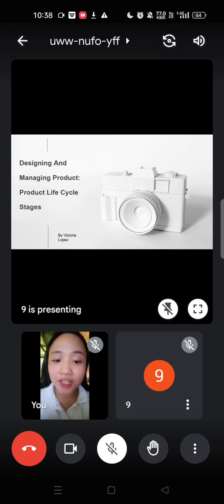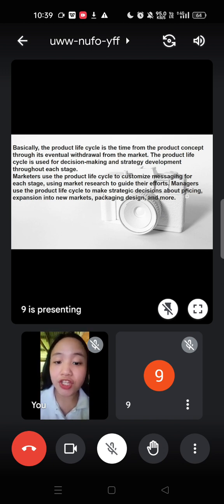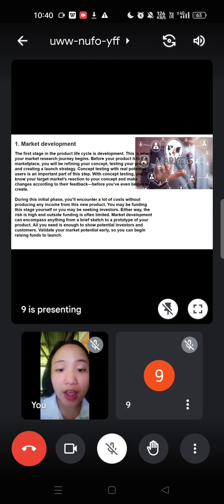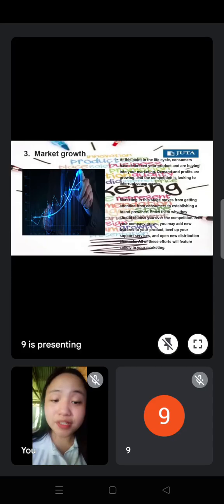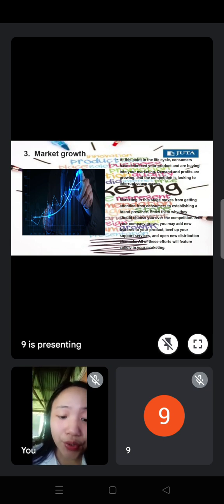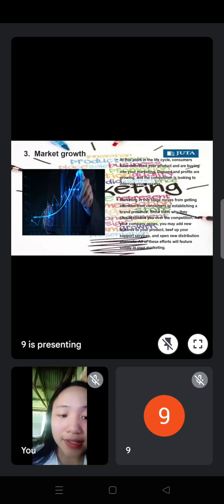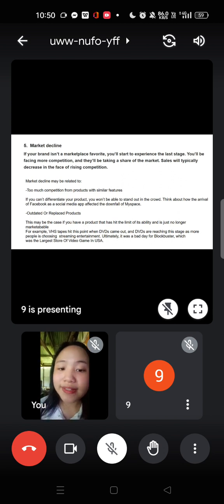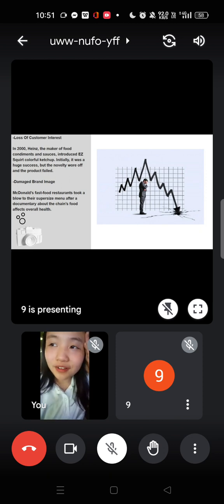August 15, 2023